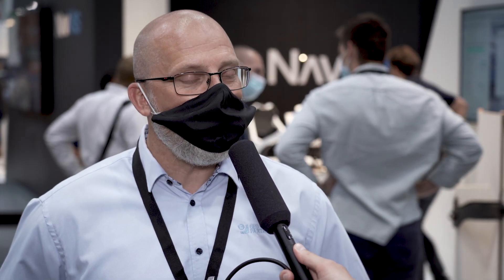Morten Hellemann | Geopartner on NavVis VLX being the golden egg of mobile mapping devices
We were happy to chat with Morten Hellemann, Surveyor & 3D Specialist at Geopartner, at INTERGEO 2021.

Watch our interview here as Morten talks about how accurate NavVis VLX is, how it fits into their current scanning workflows alongside terrestrial laser scanners, and the trends we will see in the mobile mapping industry.

Learn more about the NavVis Reality Capture Solution and how it will fit into your scanning workflow